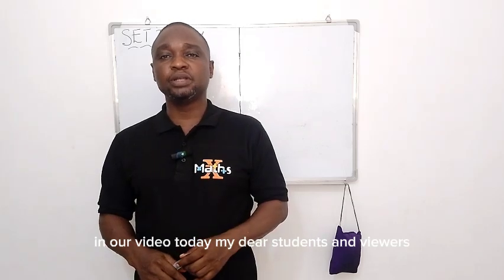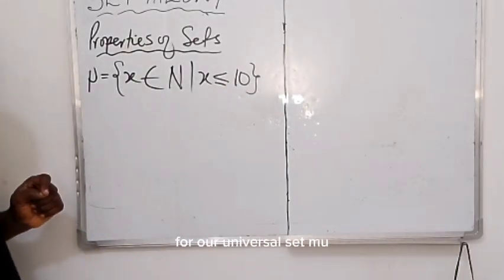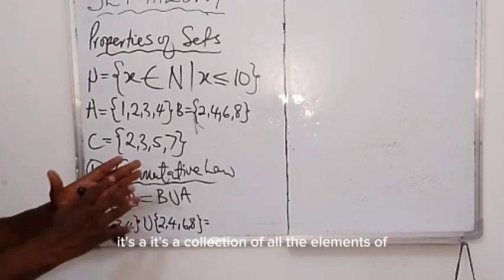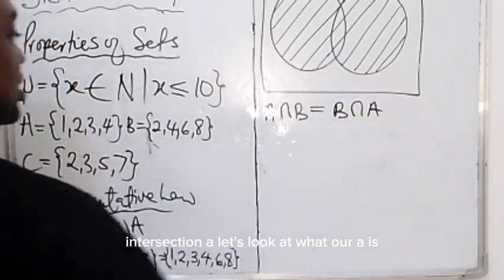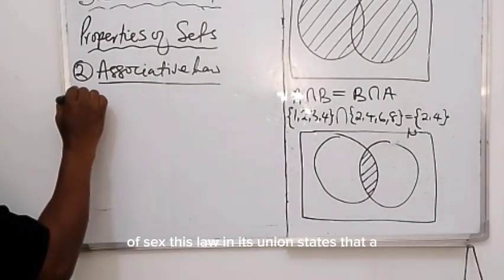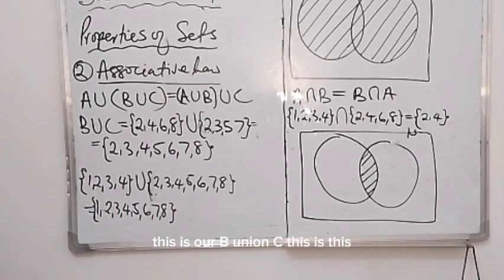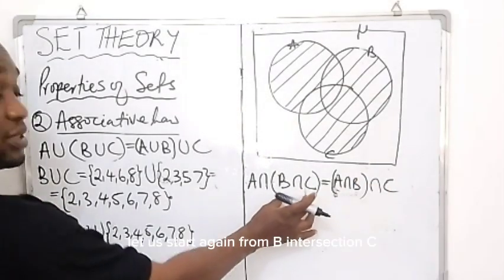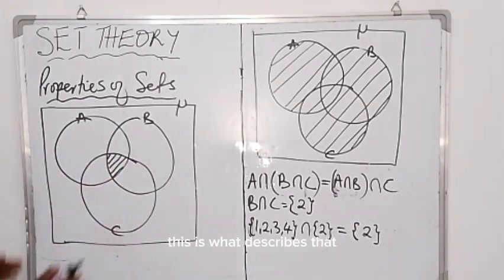'Mastering Set Properties: The Power of Commutative vs Associative Laws'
In this Video we will dive into the Properties of Sets, focusing on the Associative and Commutative Laws. You'll learn how these laws work in set Operations(Union and Intersection) with simple examples and clear explanations.
By the end of this video you will simply understand why the order and grouping of Set do not affect the results when applying these laws. Perfect for students preparing for exams or anyone who wants to strengthen their knowledge of Sets in Mathematics.